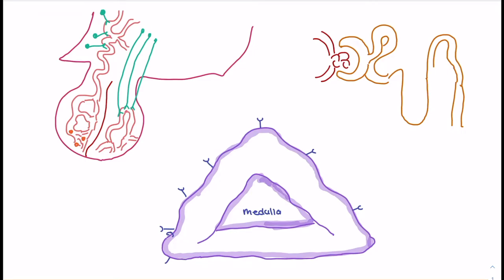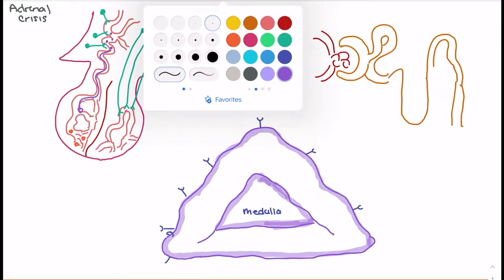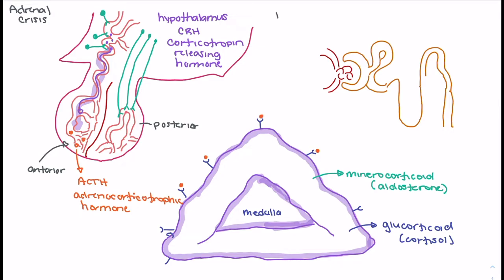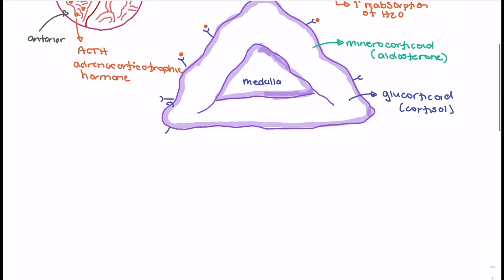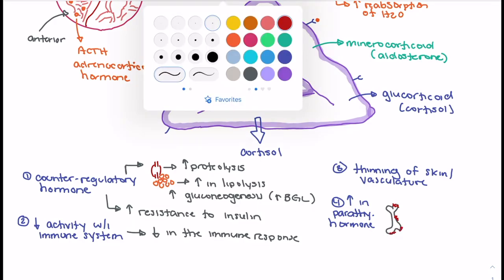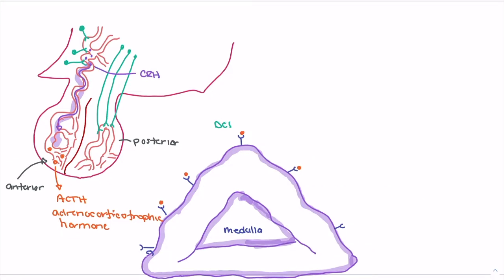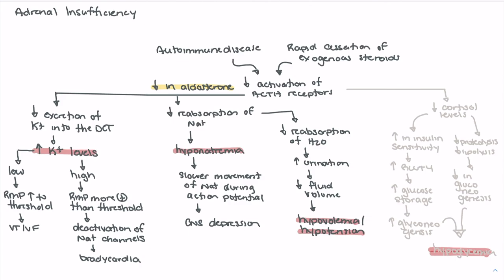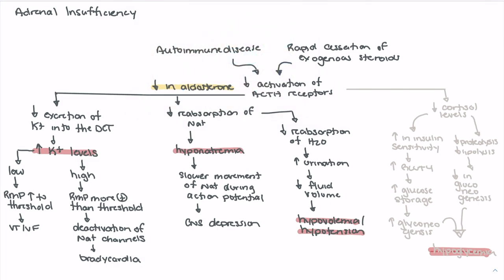Adrenal Insufficiency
In this video we will talk about Addison's disease, adrenal insufficiency, and adrenal crisis.